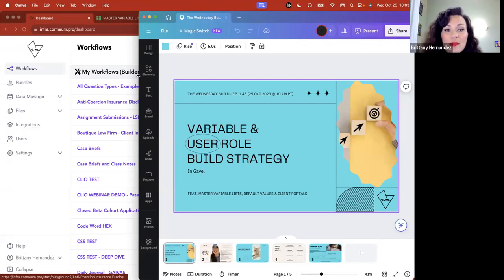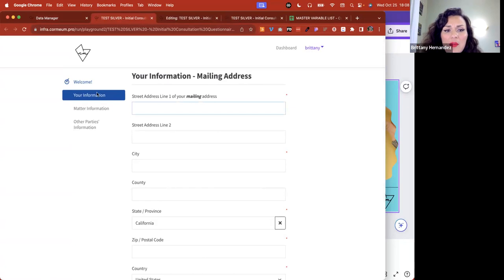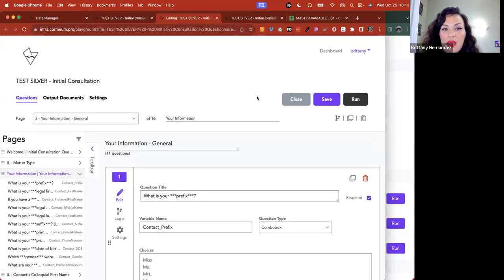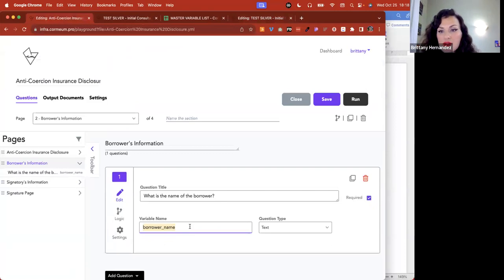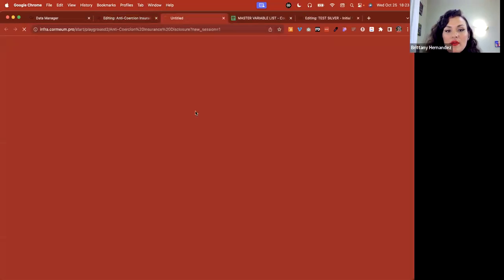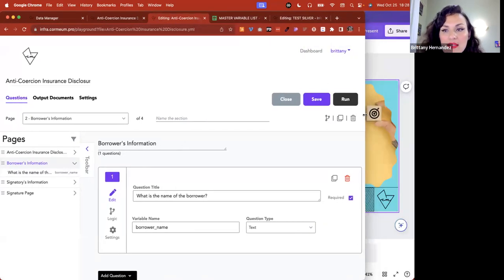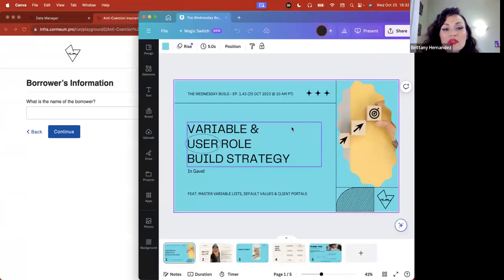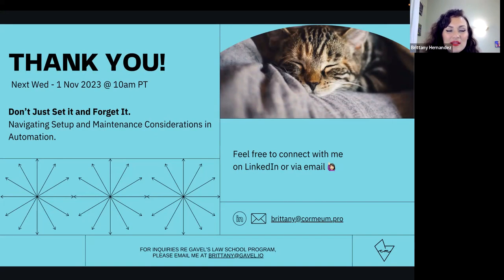Variable and User Role Build Strategy in Gavel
The Wednesday Build Ep. 1.43 - Oct 25, 2023. Access all of the episodes and join the Cor Meum Global community by going